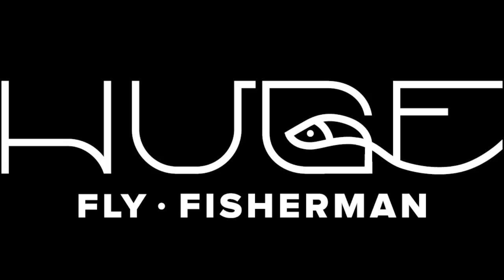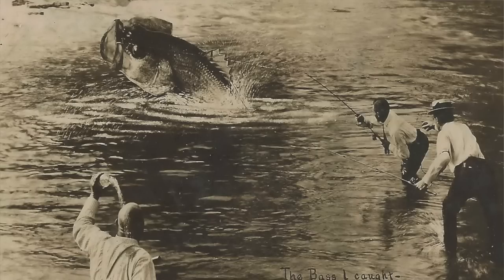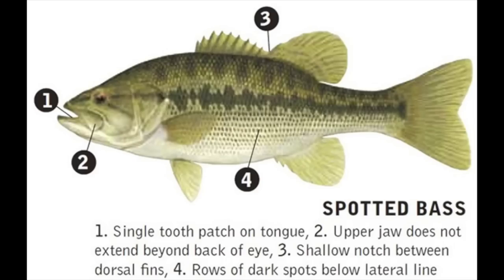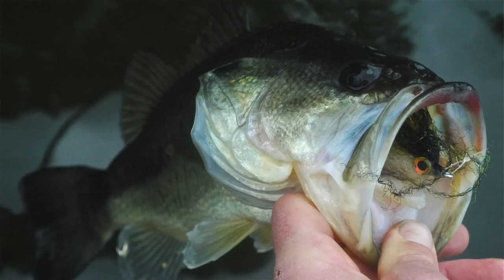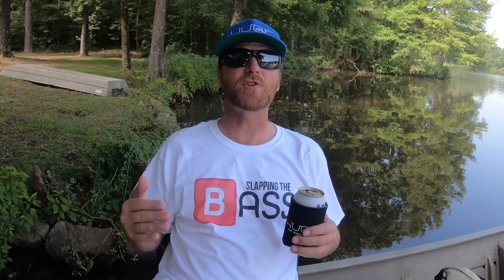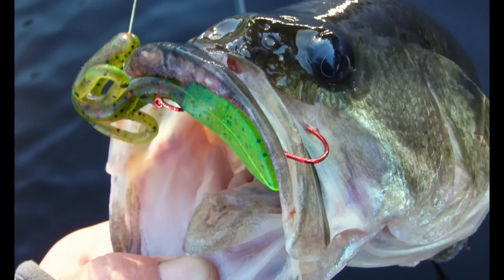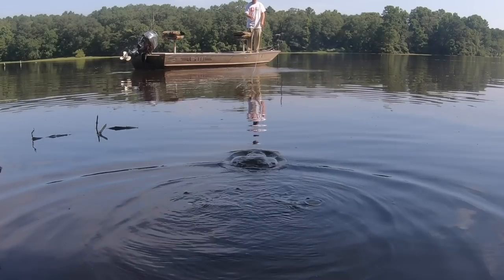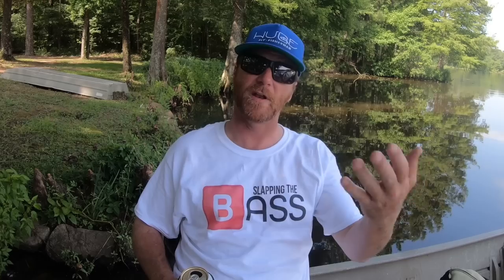BASS FLY FISHING ep.1 (how to)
Slapping the bass with Davie504.

friends